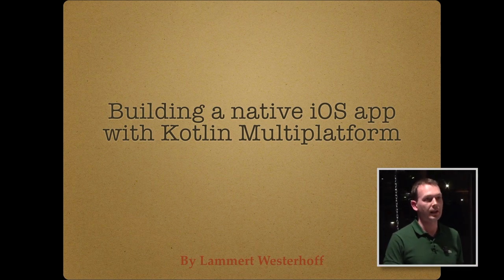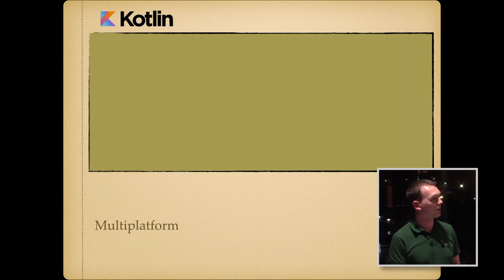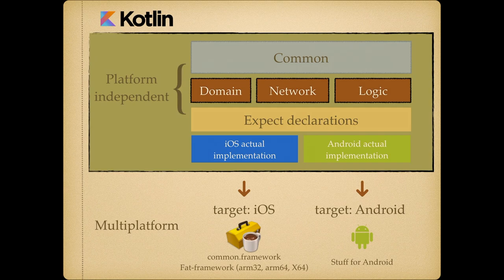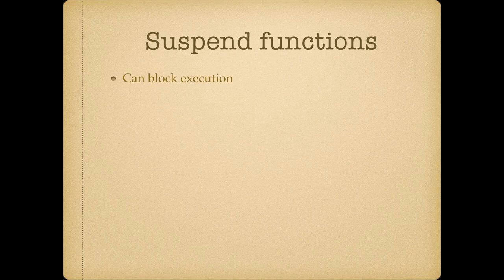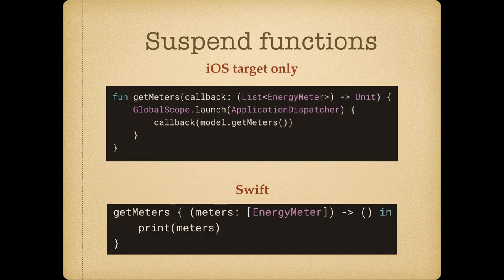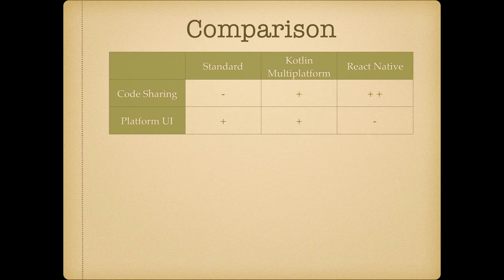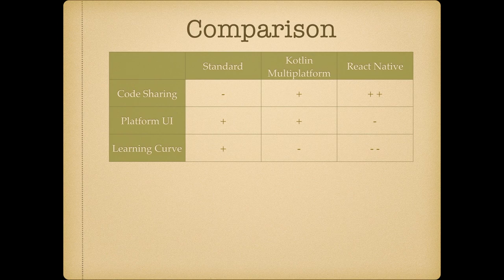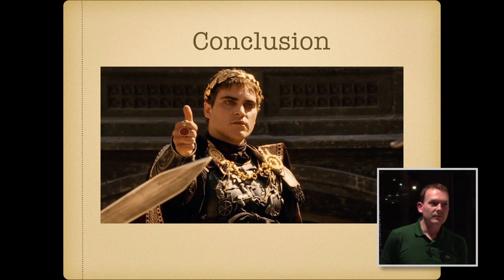Building a native iOS app with Kotlin Multiplatform, Lammert Westerhoff (English)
Lammert shows how you can build platform native apps for both Android and iOS using Kotlin. The apps will share some common code and on the iOS it's easy to interact with Swift code. It will all still compile down to native code.